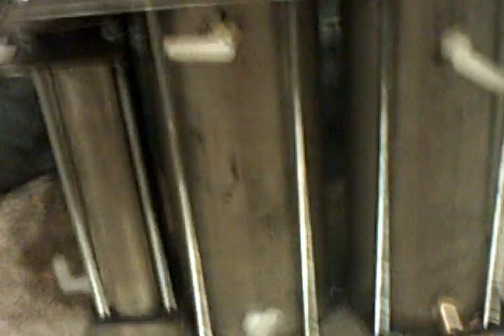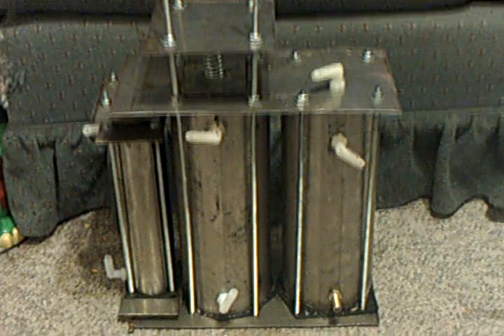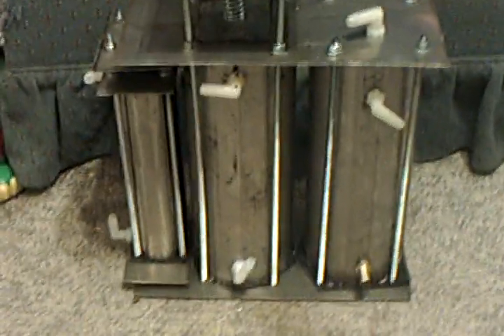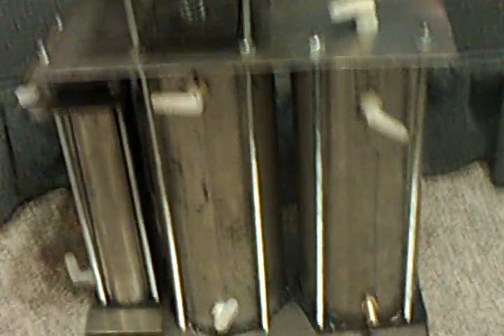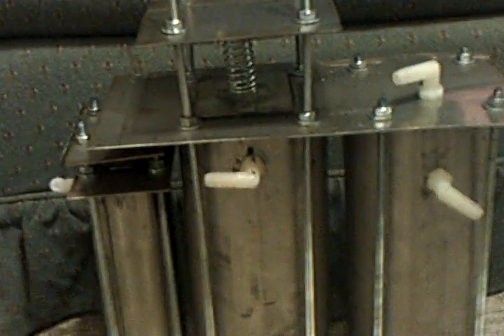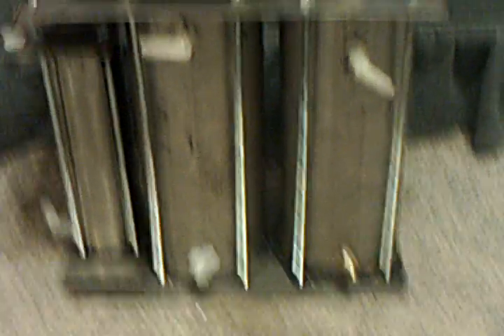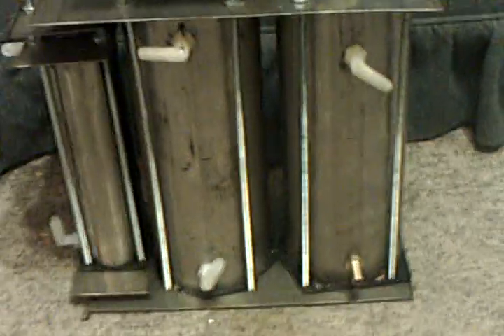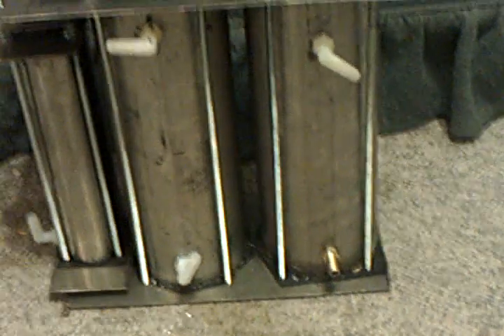The monster cell Triple Bubbler reservoir system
This my bubbler/reservoir system ,I have been working on for the last 2 weekends..Time has been tight ,but I been sqeazing in as much as i can.
This setup has a
12" tall 4 1/4" wide reservoir   14  gauge 304 stainless pipe
12" tall 4 1/4" primary bubbler  14  gauge 304 stainless pipe
10" tall 2 1/2" secondary bubbler 18 gauge 316 stainless pipe..

The unit has not been tested yet , but will have all test results next weekend..